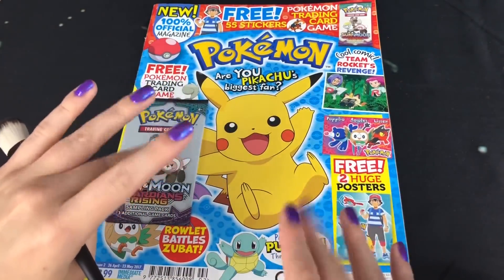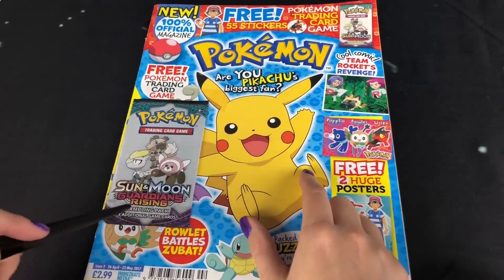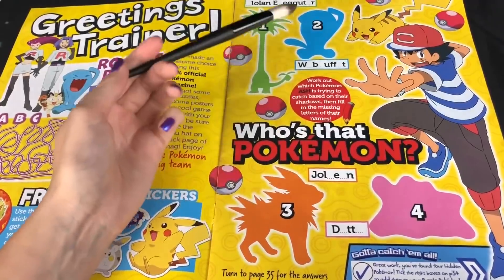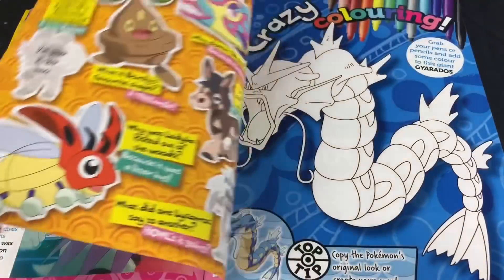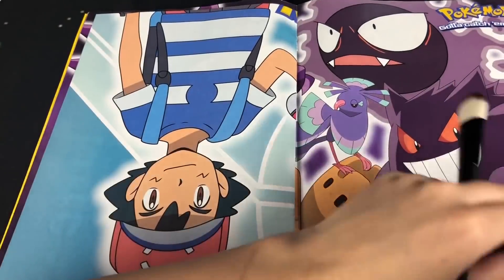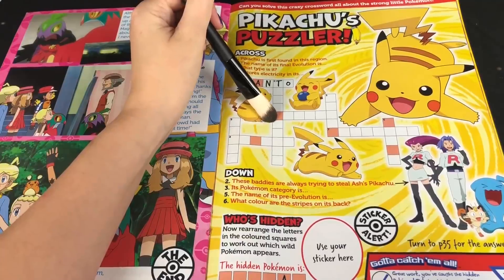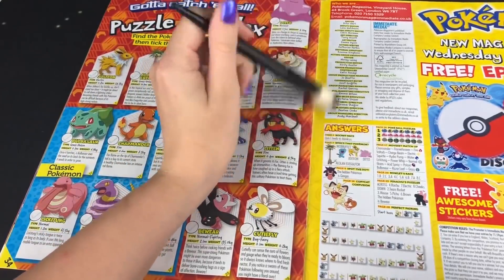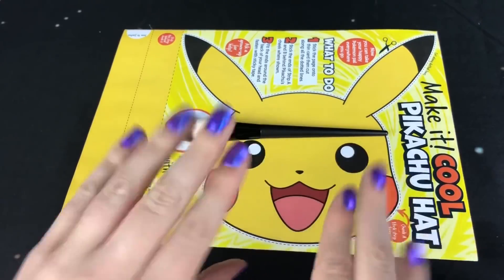ASMR Pokemon Magazine (Whispered Page Turning)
ASMR whispered video looking through a Pokemon magazine with brushing and tracing, hope it helps relax you :)
Links/ other ways to support me:

ASMRplanet
NORWICH
NR7 7AL
United Kingdom